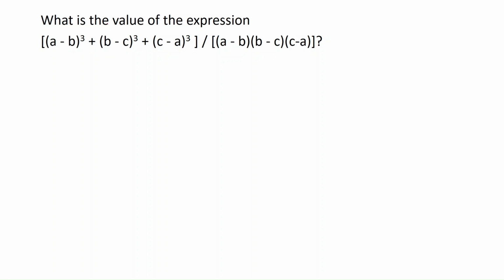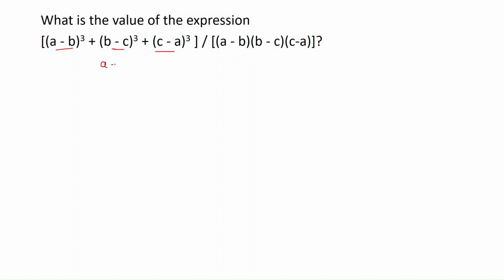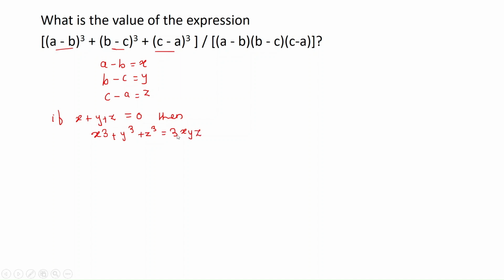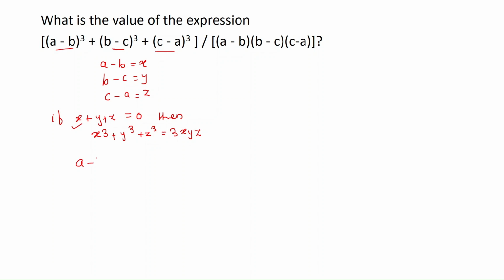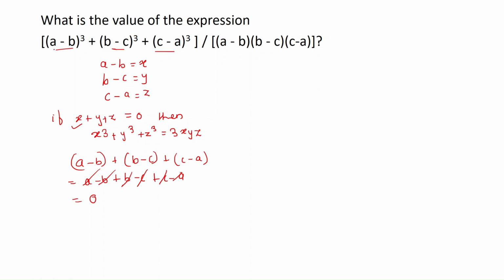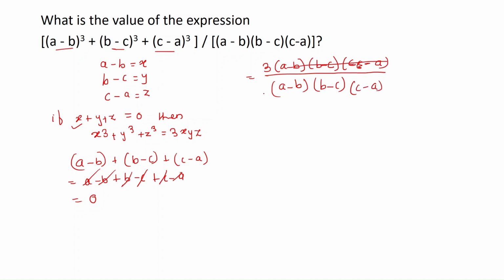Simplifying Complex Algebraic Expression | Math Olympiad Question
🧠 Simplifying Complex Algebraic Expressions can be easy — if you know the right shortcut. And that’s exactly what this video reveals!

In this step-by-step tutorial, we solve a challenging Math Olympiad-style problem using a powerful simplification trick that’s often missed in textbooks. You’ll learn how to break down even the most confusing algebraic expressions into manageable parts using simple rules, logic, and a clever identity.

✅ What You’ll Learn:

How to approach complex expressions

A useful identity that makes simplification easier

A clear, step-by-step explanation that boosts your problem-solving skills

Whether you're:

A student preparing for exams

An Olympiad aspirant

A competitive exam student

Or just someone looking to sharpen your algebra skills...

👉 This trick will save you time, reduce stress, and build your confidence in simplifying expressions that once seemed impossible.

No advanced math degree needed — just a few minutes and a willingness to learn!

📌 Watch till the end for bonus tips and common mistakes to avoid.